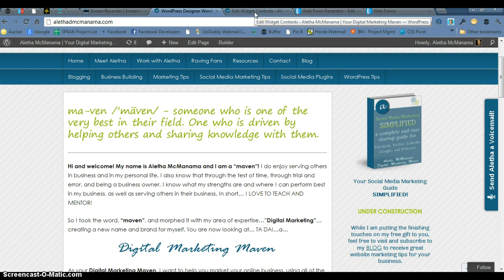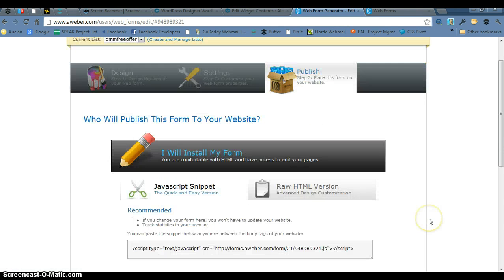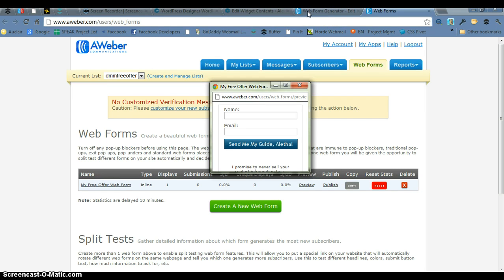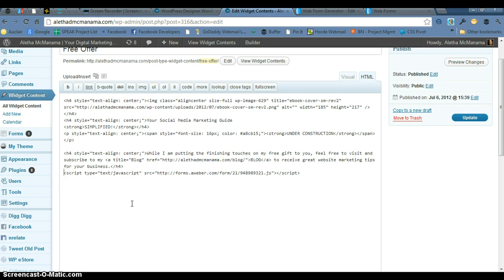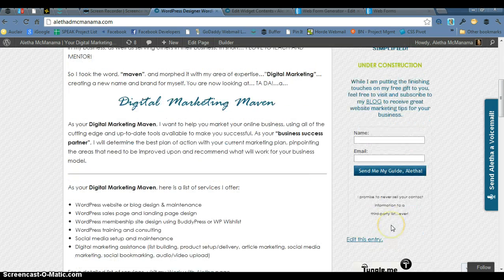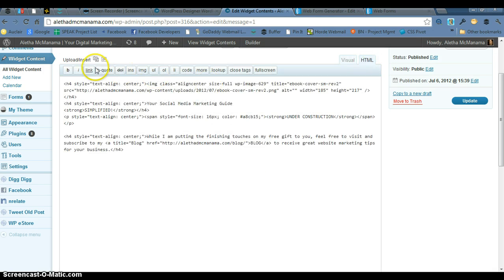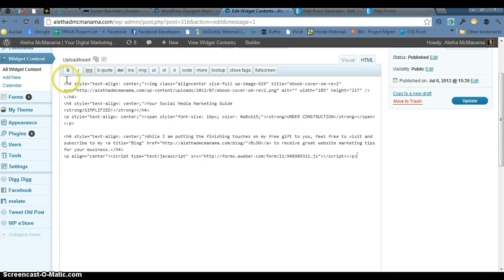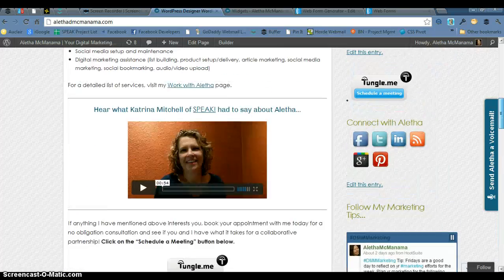A Subscriber List Building Quick Tip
Aletha McManama, Digital Marketing Maven, demonstrating how to create a free offer web form with a graphic image on a WordPress site sidebar